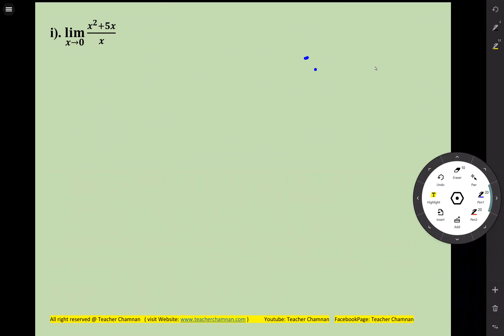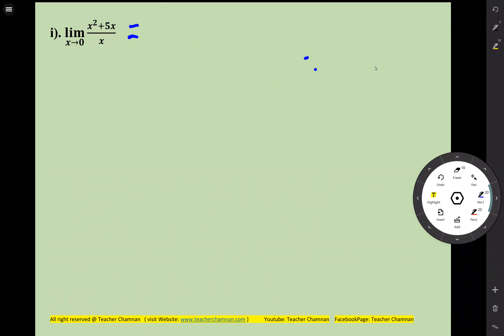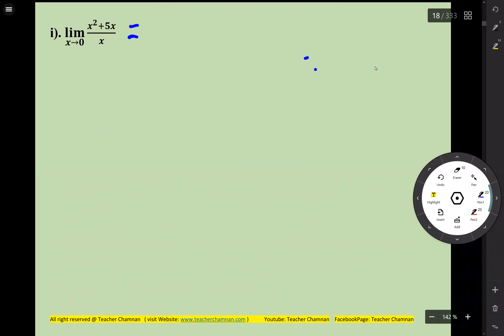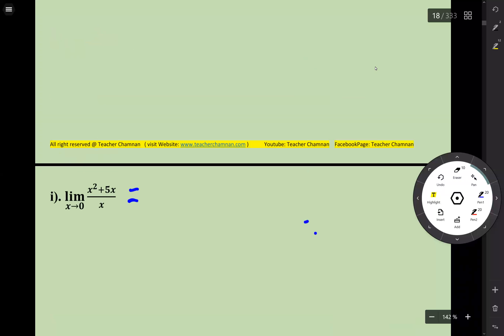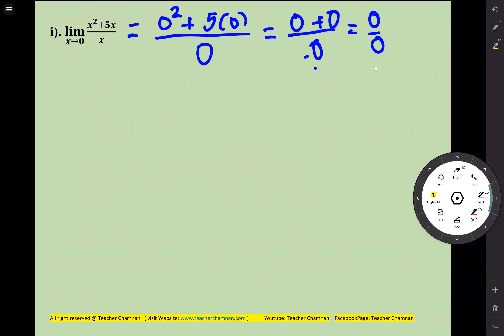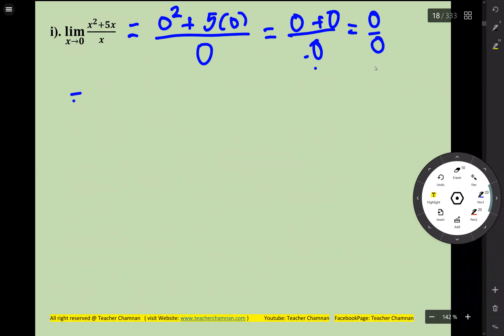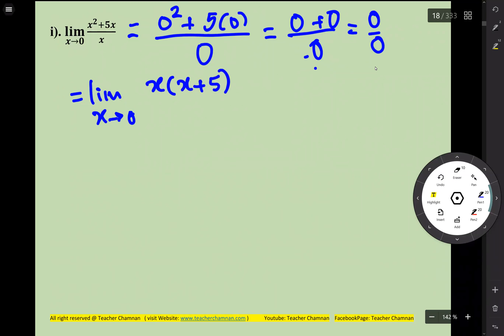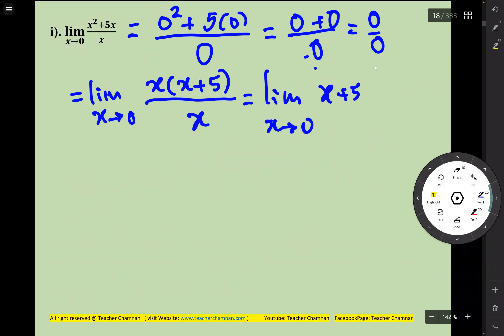20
math for grade 8 fraction of integer
List of mathematics competitions (redirect from Math competition)
Perennial Math Competition— This is a four-month online competition for grade 3-8 with three levels: Rookie(3-4), Intermediate(5-6), & Advanced(7-8). Individual
52 KB (6,364 words) - 19:06, 11 December 2014
List of Fairfax County Public Schools middle schools
Eagle. In 7th grade for Math you can do Mathematics 7, Mathematics 7 HN or Algebra 1 HN. In 8th grade for Math you can do Mathematics 8, Algebra 1, Algebra
40 KB (5,554 words) - 17:44, 8 December 2014
Pittsburgh Public Schools (section Eighth Grade Rankings)
curriculum for English in grades 6–10 and Math in grades 6, 9 and 10; in 2007-8 English in grades 11 and 12, Math in grades 7 and 11, and Science in grades 6–11
28 KB (2,495 words) - 18:21, 3 November 2014
Westbrook School
2004 Math League Grade 7 top in Canada Fibonacci Contest - Top team in Alberta, Top team in Canada 2005 American Math League (Grade 8 test) - grade 5 student
5 KB (603 words) - 20:49, 11 November 2014
Markham Gateway Public School
Literacy/Language Grades 1-8, mostly taught by homeroom teachers. Math Grades 1-8, mostly taught by homeroom teachers. Science Grades 1-8, primaries and
4 KB (270 words) - 22:48, 18 November 2014
Joyce Kilmer Middle School
city of Vienna. Kilmer serves grades 7-8. It was named after the journalist and poet Joyce Kilmer. Kilmer has a GT program for students who have been determined
6 KB (687 words) - 14:54, 20 August 2014
Inez Tenenbaum
for improvement: Math, Grade 4—Number 1 in the nation Math, Grade 8—Number 1 in the nation Science, Grade 4—Number 1 in the nation Science, Grade 8—Number
21 KB (2,067 words) - 05:19, 12 November 2014
Chestnut Ridge School District (section Classrooms for the Future grant)
rate. 8th Grade Reading 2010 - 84% on grade level. State - 81% 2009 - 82%, State - 80% 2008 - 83%, State - 78% 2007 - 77%, State - 75% 8th Grade Math 2010
49 KB (4,979 words) - 22:02, 24 September 2014
St. Dorothy School
for 11 years. Mrs. Winston has many roles in St. Dorothy School. Her main role is being our Assistant Principal. She also teaches math to grades 5-8
7 KB (1,191 words) - 23:25, 7 January 2014
Fourth grade
"4th Grade" redirects here. For the South Park episode, see 4th Grade (South Park). Fourth grade, also called Grade 4, is a term used to refer to a year
5 KB (588 words) - 23:55, 16 November 2014
Seventh grade
California and Utah, math may be mixed-grade according to the student's previous knowledge, so some students may already be in a 9th grade algebra course.
6 KB (781 words) - 18:18, 19 November 2014
Twelfth grade
Twelfth grade, Senior year, or Grade 12 are the North American names for the final year of secondary school. In most countries students then graduate at
24 KB (3,450 words) - 22:57, 22 November 2014
Sixth grade
social studies, math, science, reading, and writing. Sometimes reading and writing are combined to form language arts. Sixth graders often have lockers
7 KB (990 words)